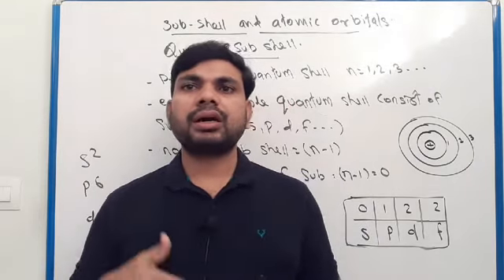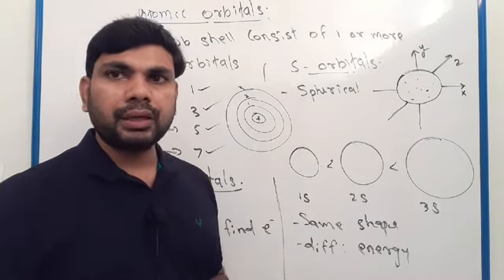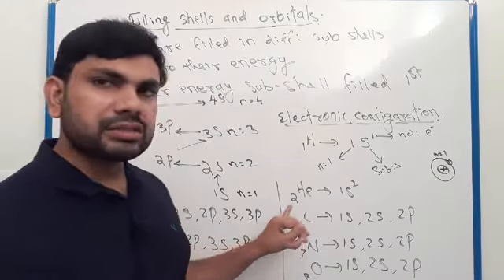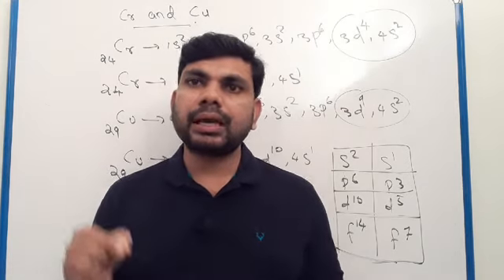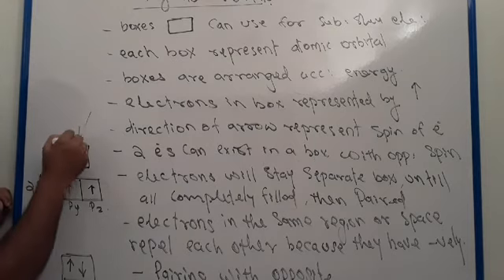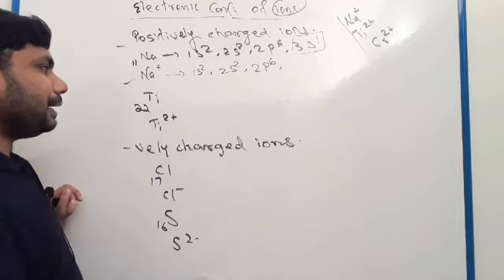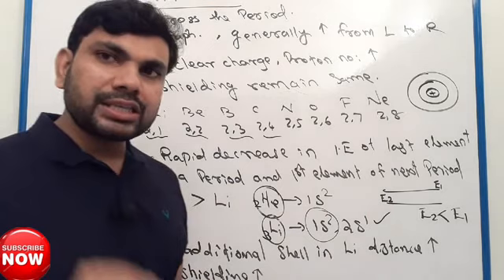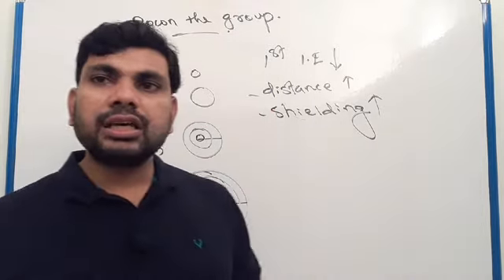Cambridge A LEVEL chemistry lesson sub shell electronic configuration and atomic orbitals